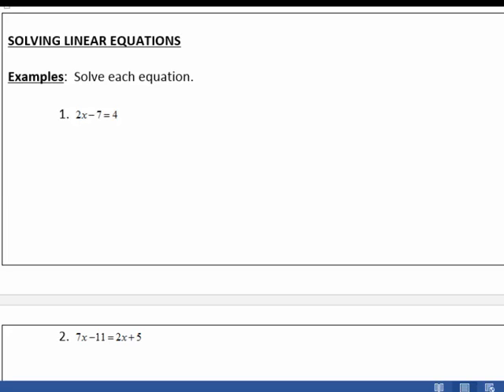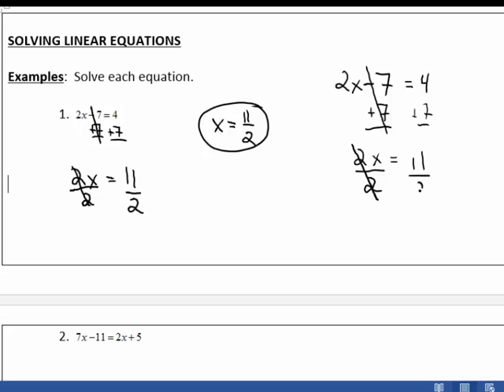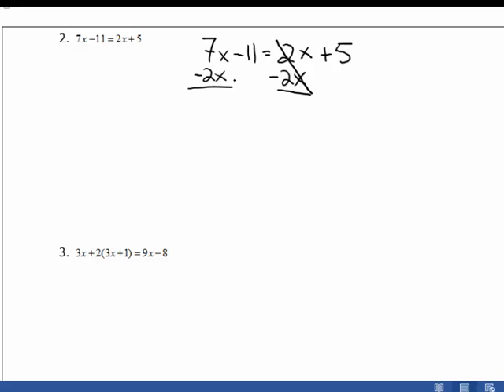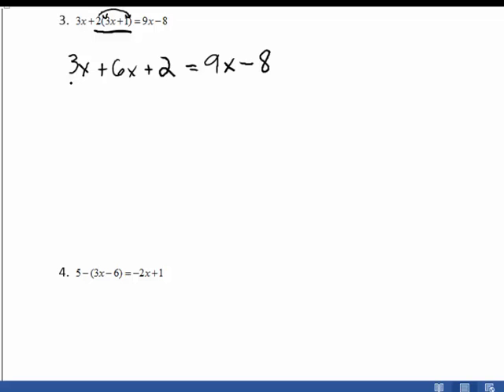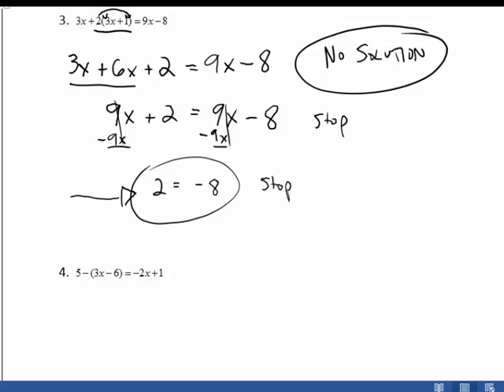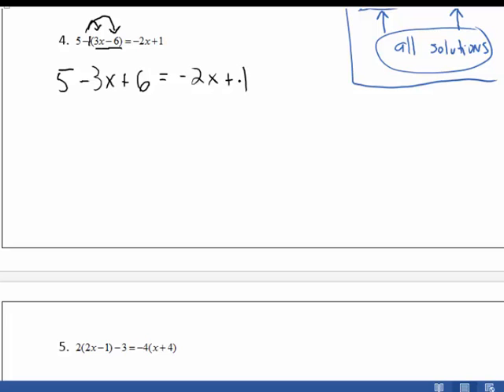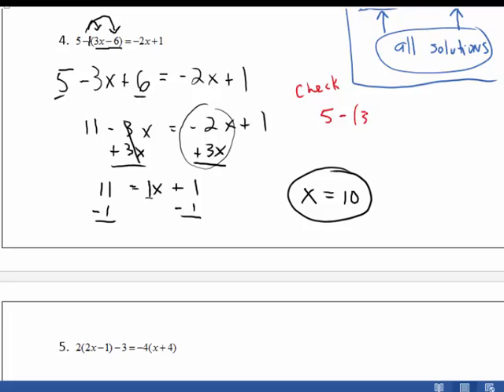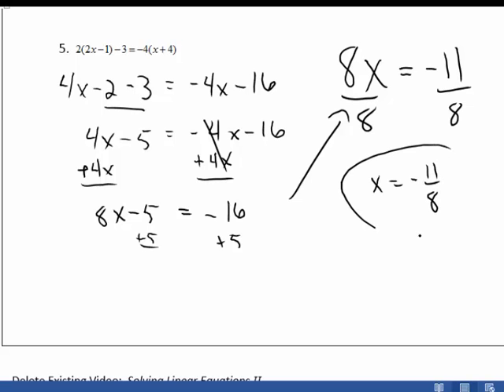Solve Linear Equations